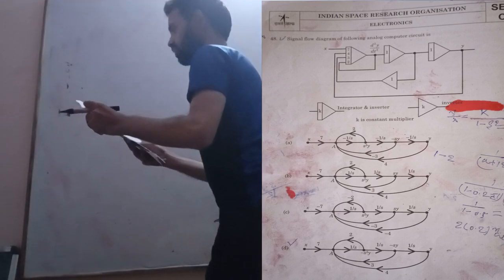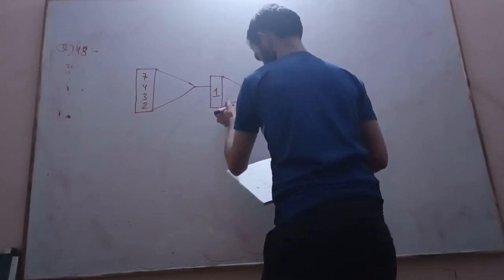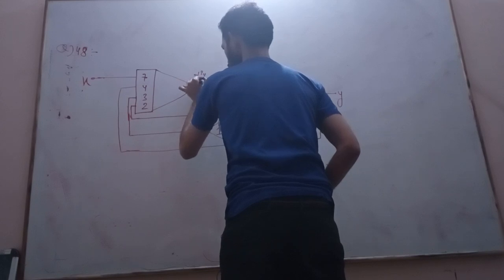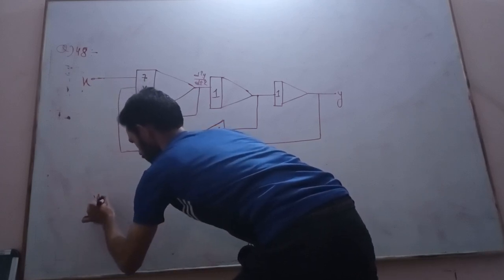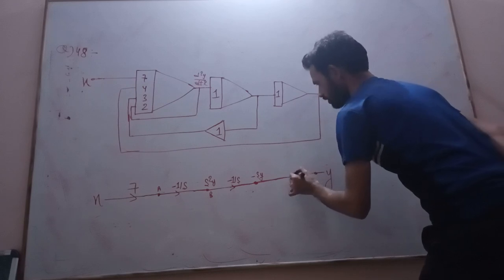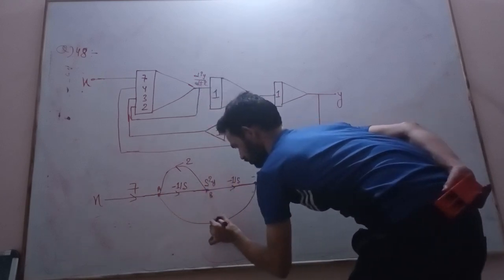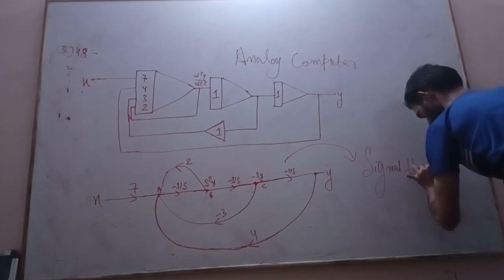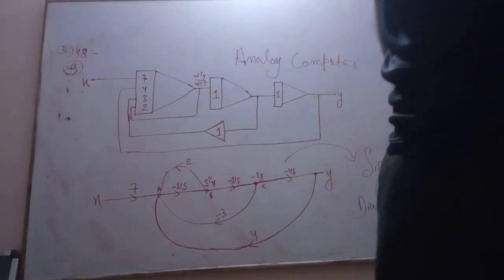ISRO ELECTRONICS PAPER SOLUTION| ISRO PYQ SOLUTION FOR ECE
ISRO ELECTRONICS PAPER SOLUTION ISRO PAPER SOLUTION FOR ELECTRONICS ISRO PYQ SOLUTION FOR ECE Hello student Hi as i want to inform you that we are providing a series for PYQ solution for ISRO electronics paper here you will get almost all the question with detailed solution with all possible concept which will be more beneficial for all the aspirant for upcoming future exam related to electronics department .Here in this video you will get the solution for ISRO 2018 SET-C Q.NO.48 electronics.which is related to block diagram and signal flow graph.here we have to draw the signal flow graph from the given computer network . to know more about this watch this video till the end and also watch my upcoming all the video in electronic device and circuit till the end. if u have any query related to subject like electronic device analog electronics digital electronics and department of electronic and communication engineering then contact me through the given link below is

ELECTRONIC GYAN#ISRO ELECTRONICS PAPER SOLUTION#ISRO PAPER SOLUTION FOR ELECTRONICS#ISRO PYQ SOLUTION FOR ECE